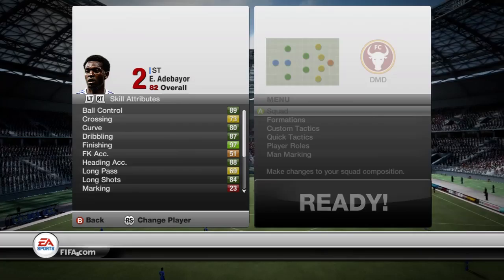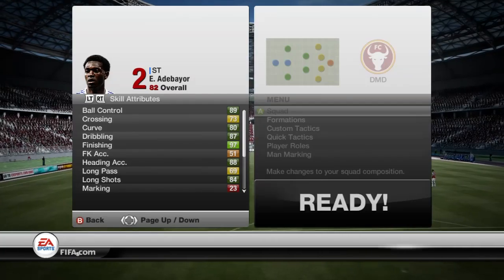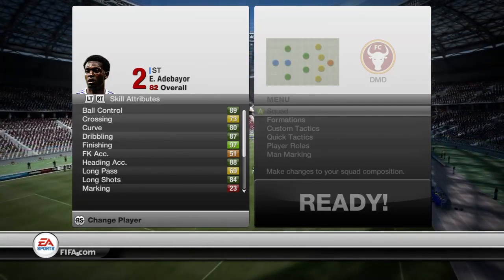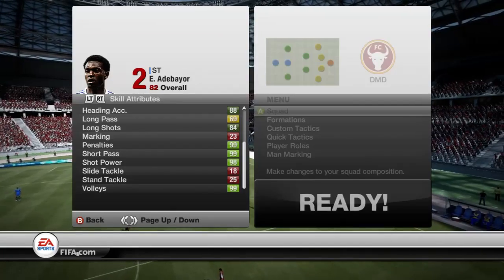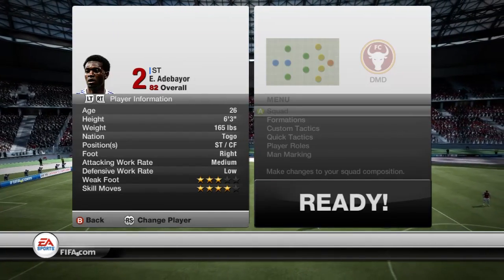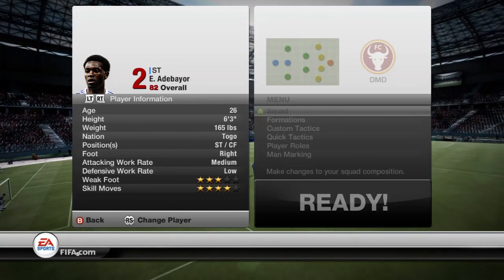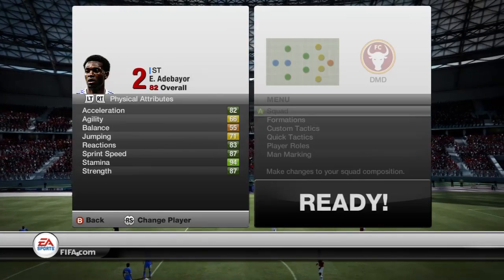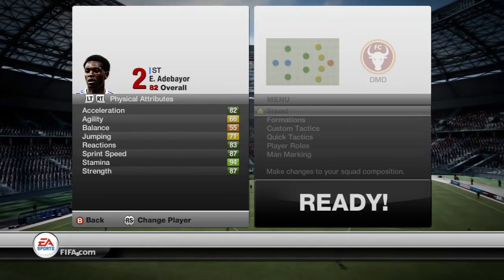FIFA 12 Ultimate Team - Lets Try This InForm Ep3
3rd episode please give this a like guys and well comment on who you want for the 4th episode :Dx